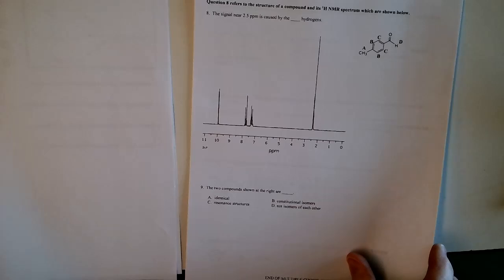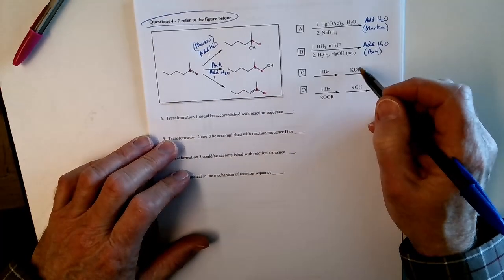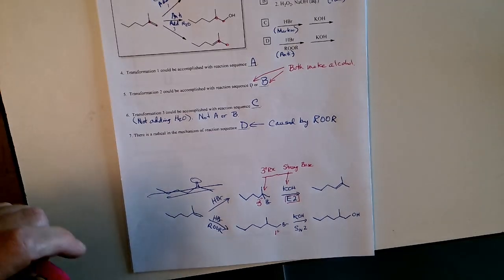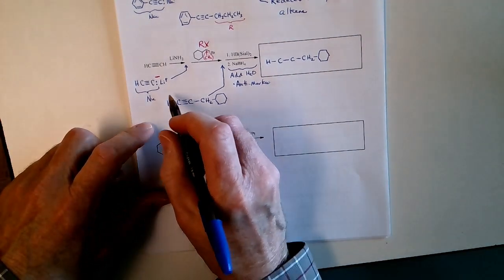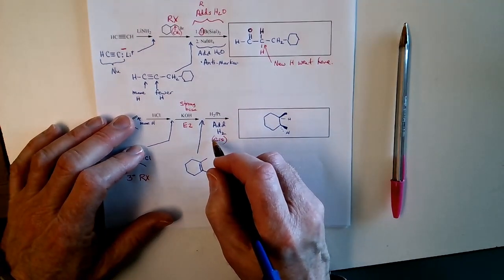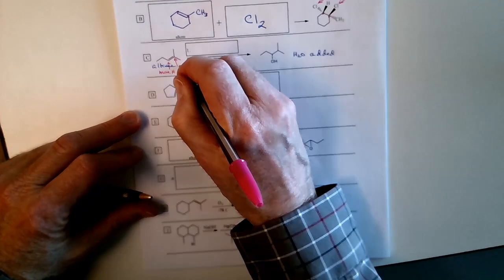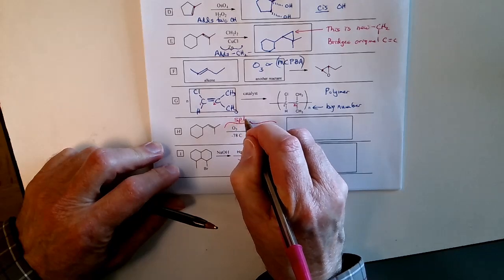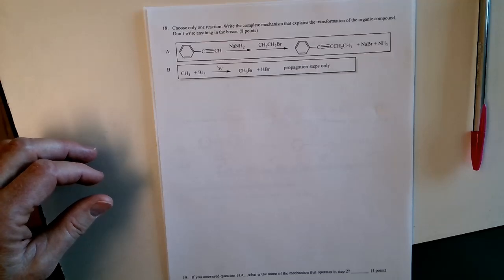4-28-25 Class CHM 2440